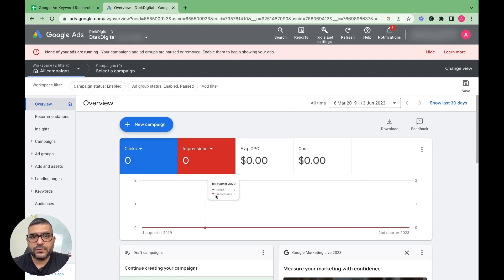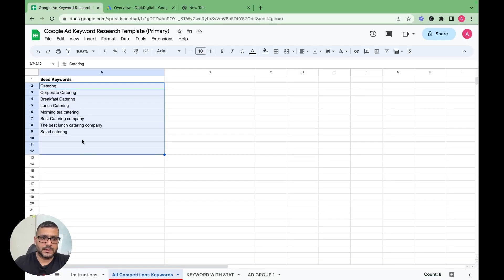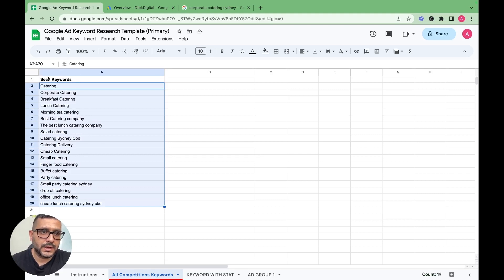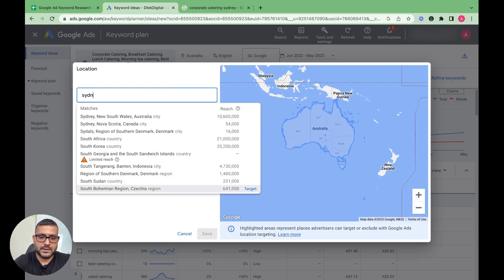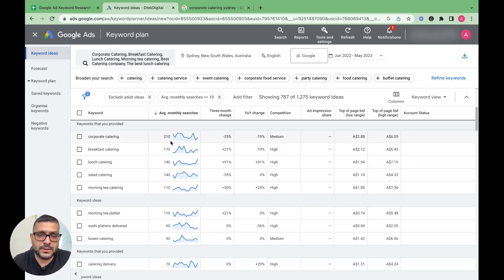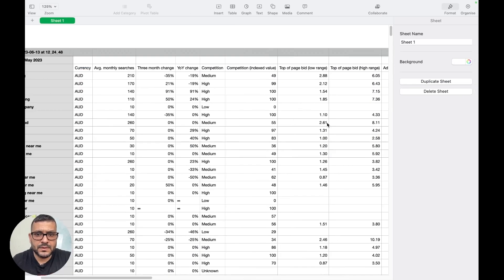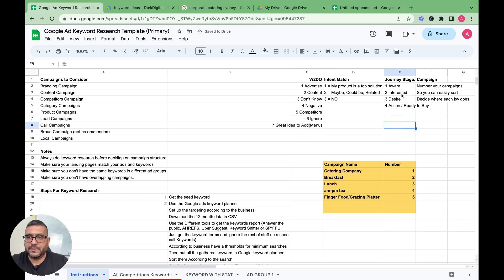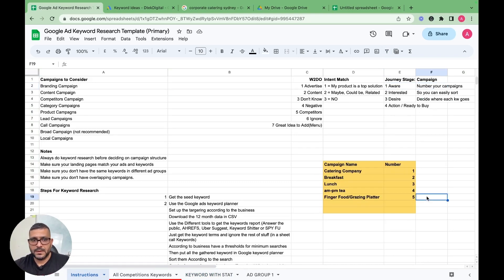Discover the Ultimate Google Ad Keyword Research Techniques for 2023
In this video, I'm going to show you the ultimate Google Ad Keyword Research Techniques for 2023. By following these tips, you'll be able to find high-performing keywords that will help you achieve your desired results.

If you're looking to increase your website's traffic and reach new customers, then you need to start using Google Adwords.

This video will show you the best ways to research and optimize your keywords for successful ad campaigns.

By following these tips, you'll be able to reach your target audience and earn more money!

We will be using Free Google ad keyword planner to find the best keywords to target and sort them out by campaign and ad groups.

By the end of this video, you'll be equipped with the knowledge how to do the proper google ad keyword research in 2023.

Free Google ADS keyword Planner (make your own copy before editing)